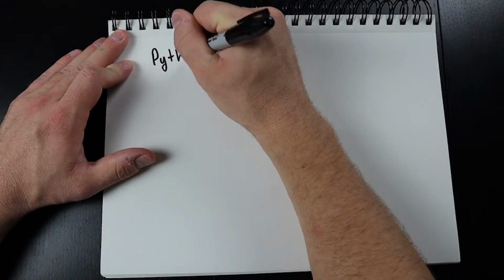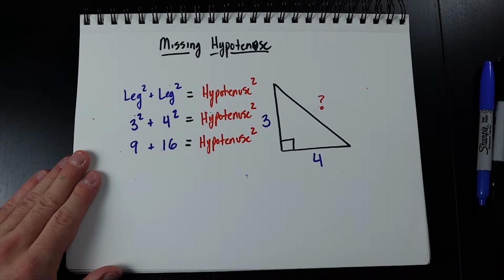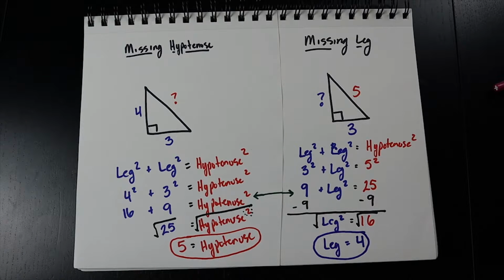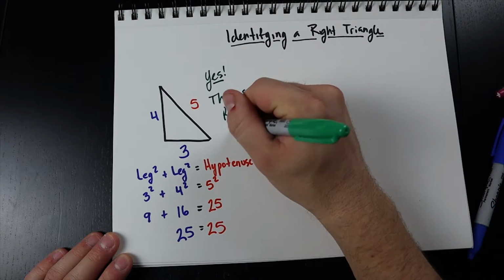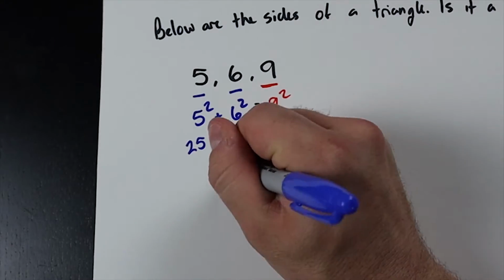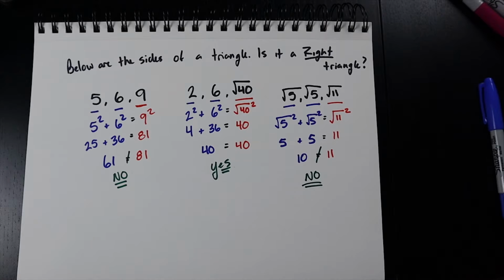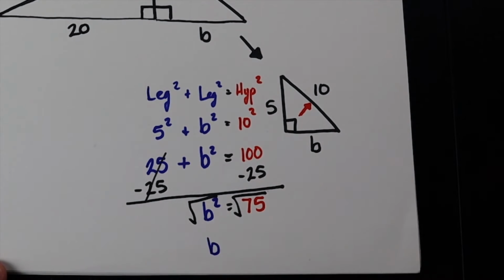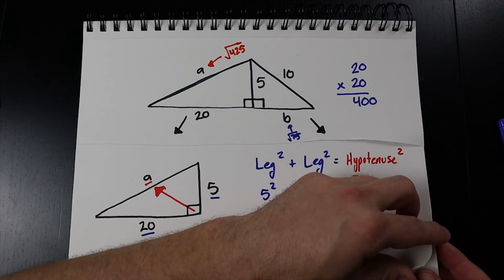Pythagorean Theorem Part 1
This video goes over the basics of the Pythagorean Theorem, and some common pratfalls.